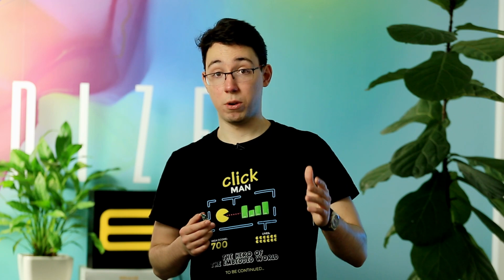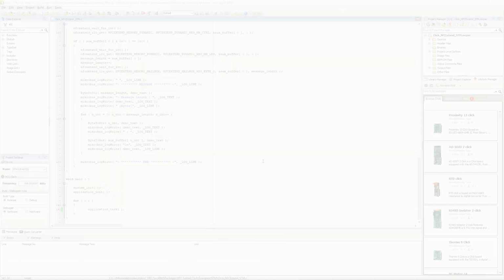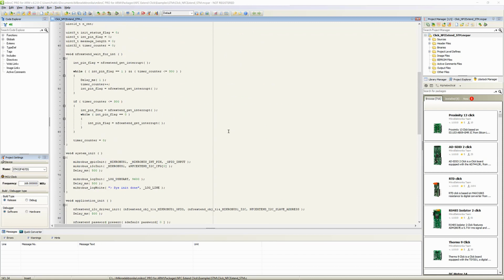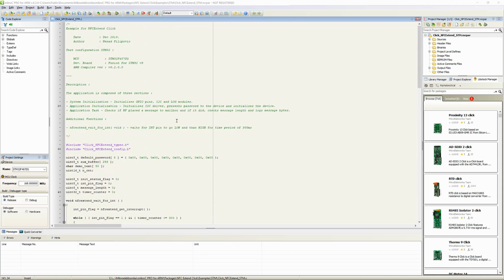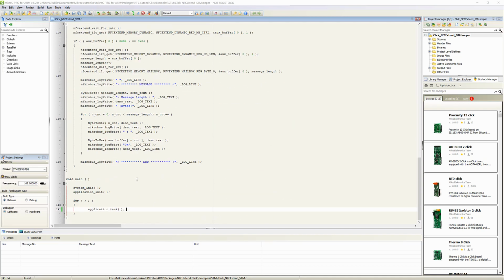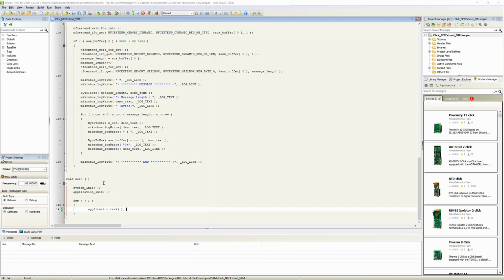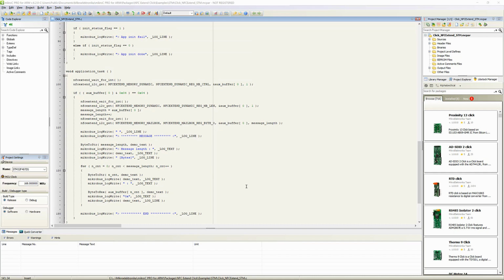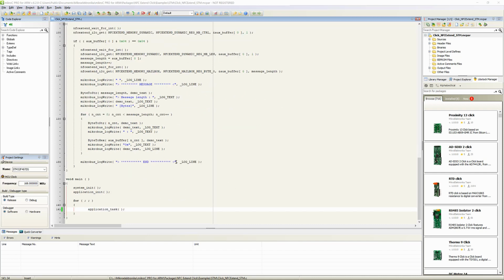NFC Extend Click Board™ | Let's Explain #2